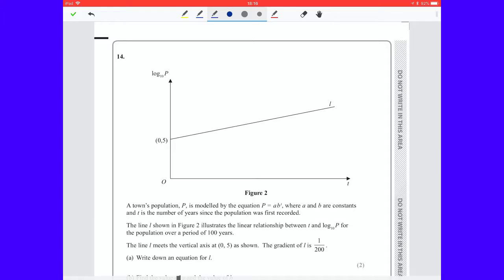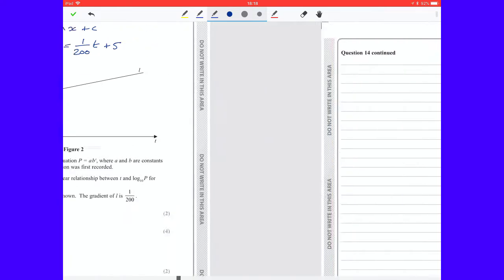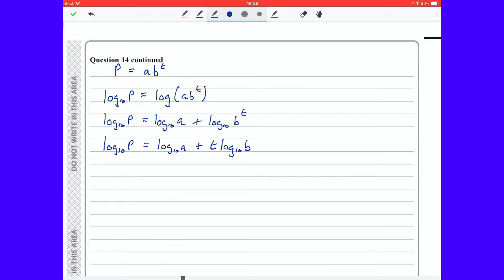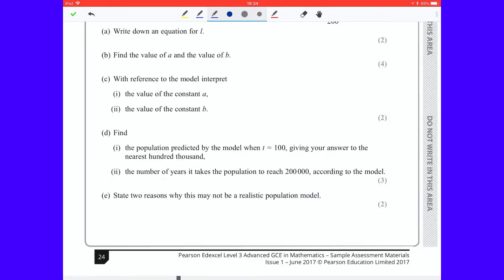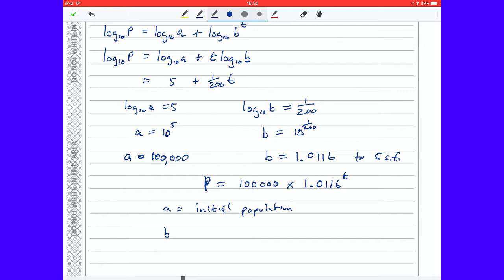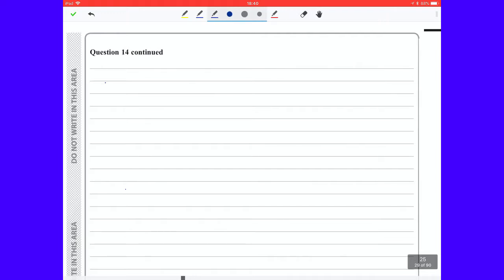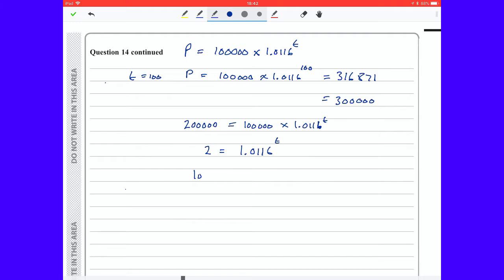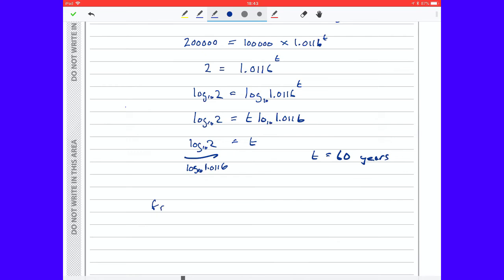AS Spec Pure Q14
Working through the solutions to Edexcel AS Maths 2017 Specimen Pure paper